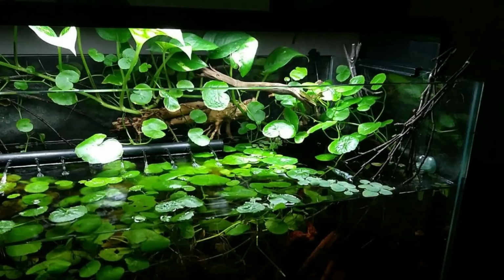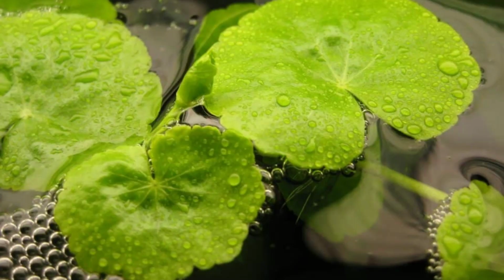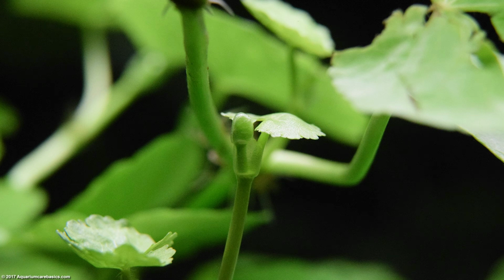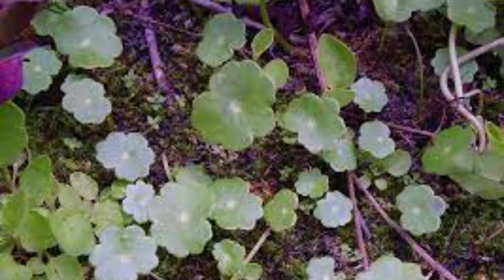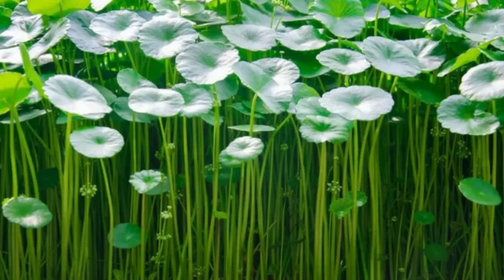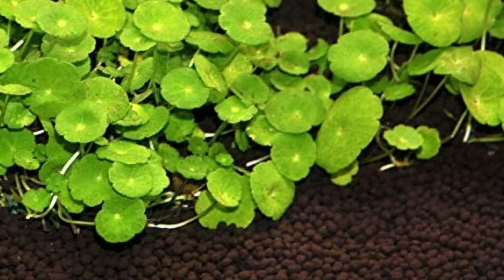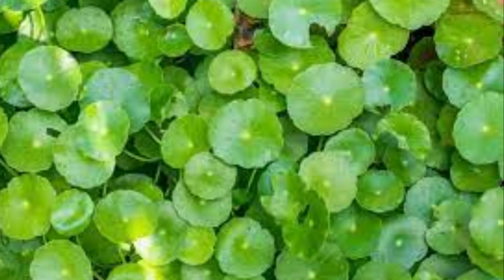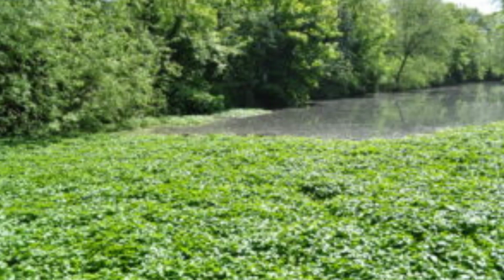PENNYWORT CARE GUIDE | PENNYWORT PLANT DUMMIES CARE GUIDE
Pennywort Care Guide
Brazilian Pennywort
Pennywort Plant full guide
Aquarium Plants
Aquascape